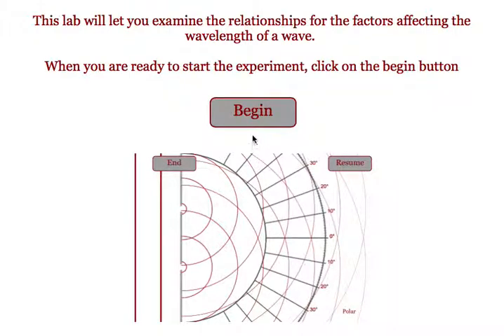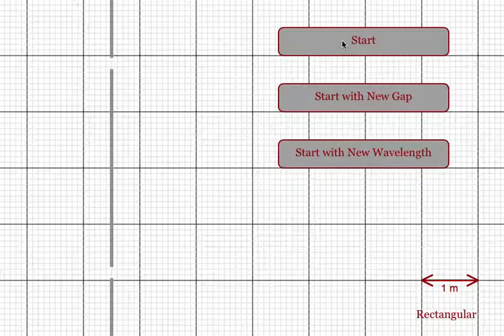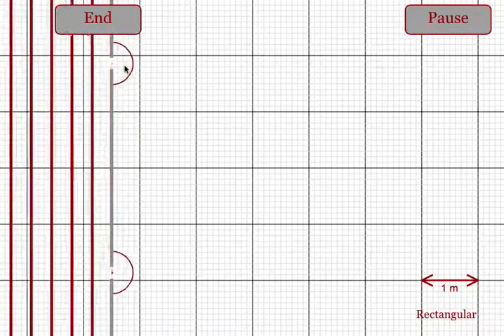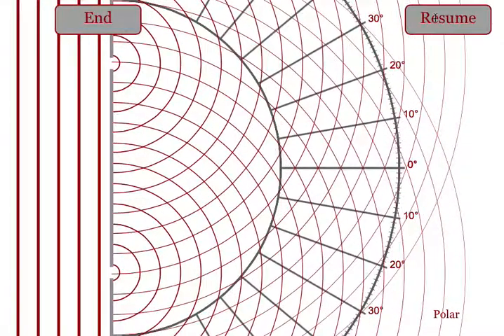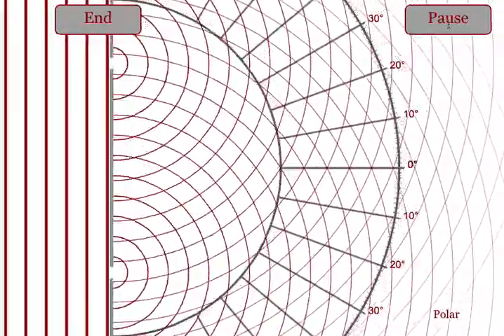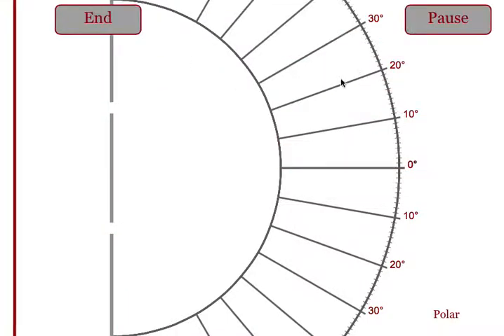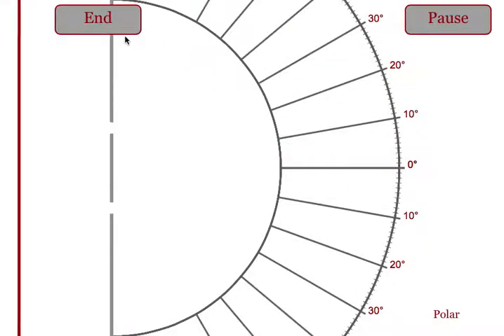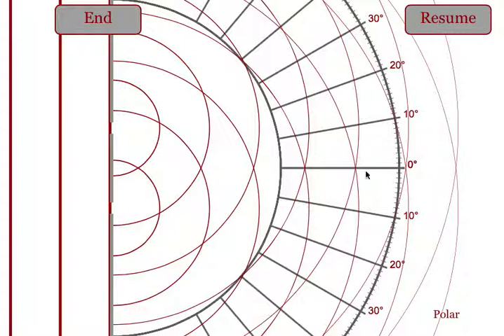Diffraction Lab Overview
This video is an overview of how to use the HTML 5 program that I wrote to study the location of constructive interference for waves passsing through a two slit diffraction grating.